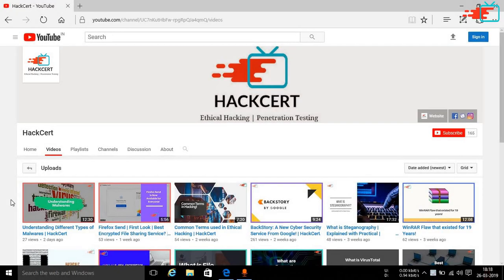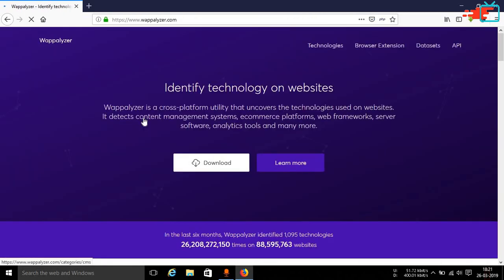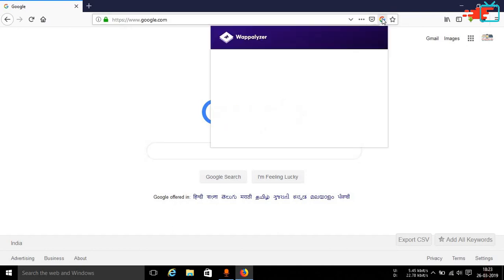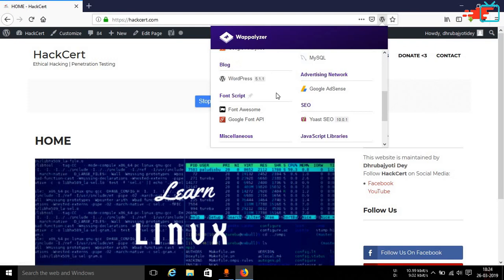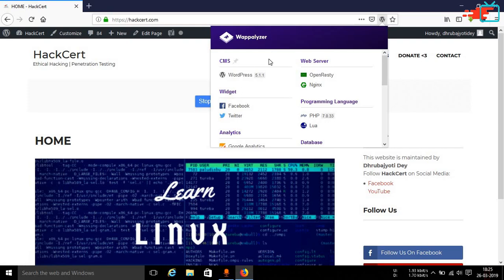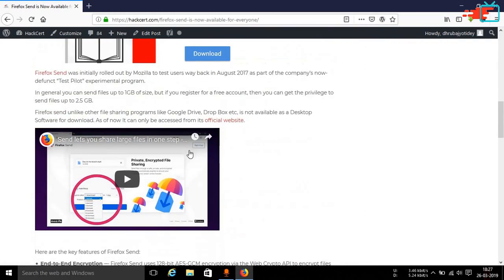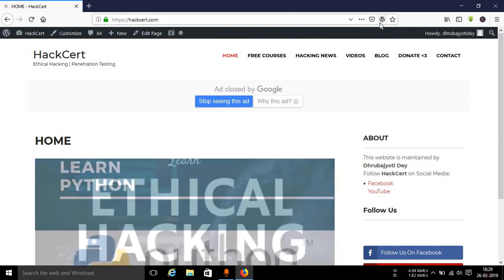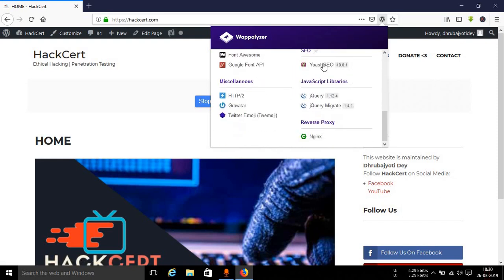Wappalyzer | Best Information Gathering Browser Extension? | HackCert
In this video we will be taking a look at Wappalyzer, which is a great utility to gather information about what type of services are running on any particular website.